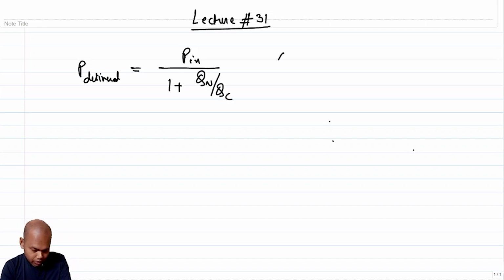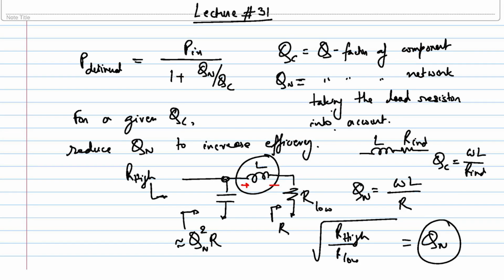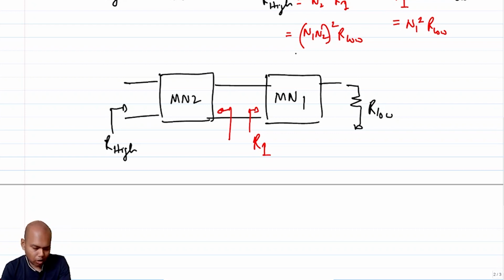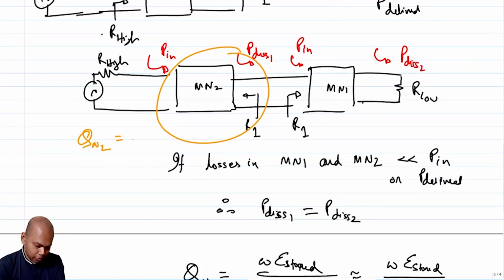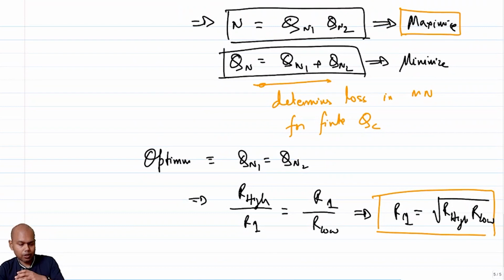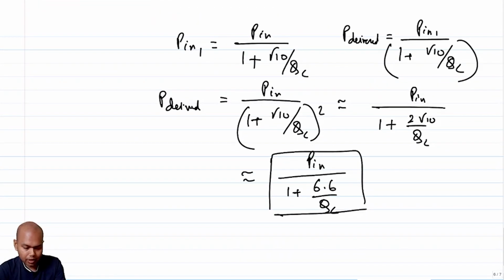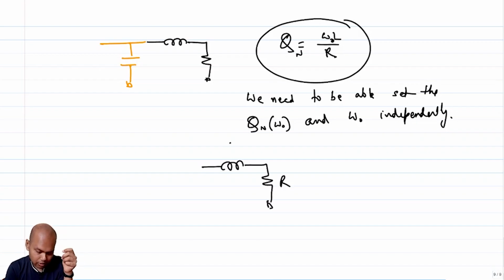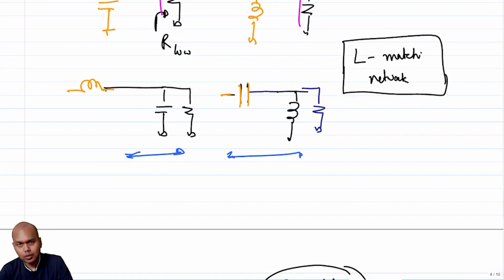Lecture 31: Multi Stage Matching